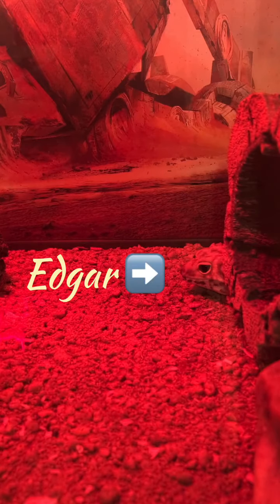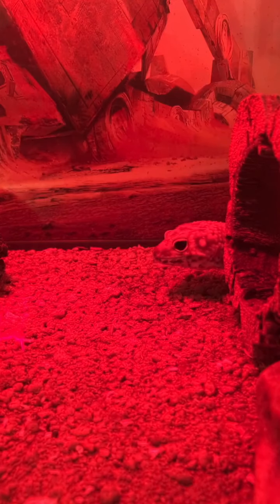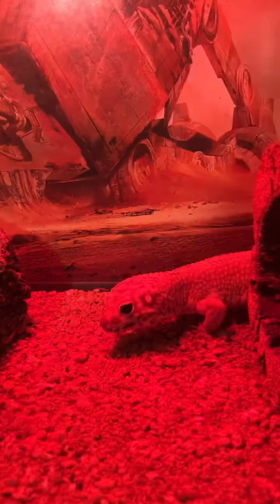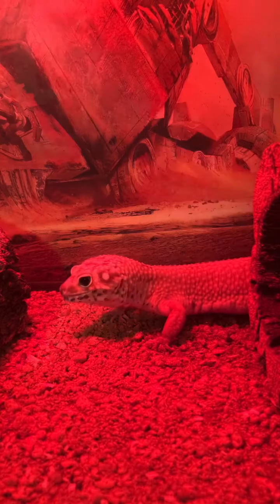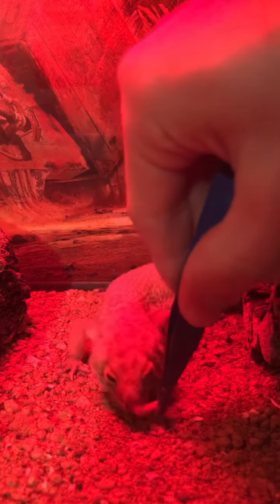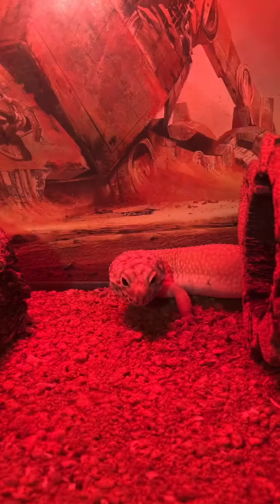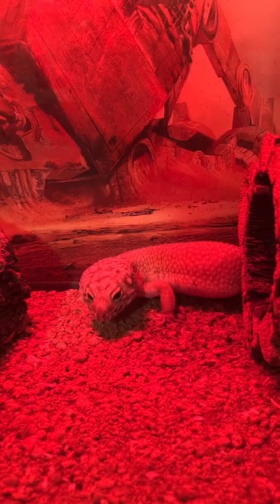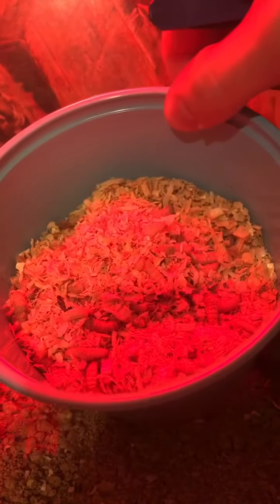Hand Feeding Edgar, the Leopard Gecko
Tonight’s tutorial is how to hand feed a leopard gecko! Edgar doesn’t eat very well on his own, so I hand feed him about 4-5 days each week. It’s not hard! Watch and learn!